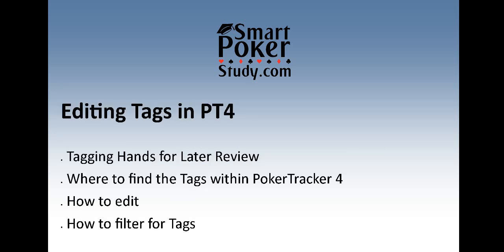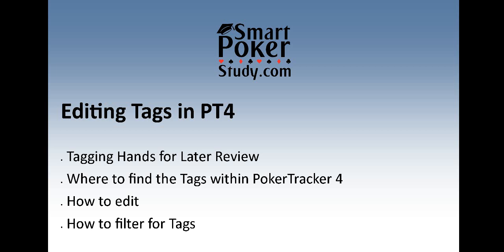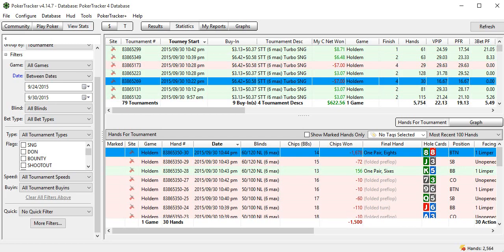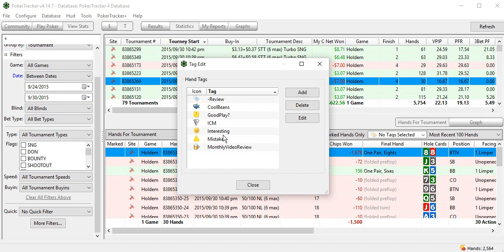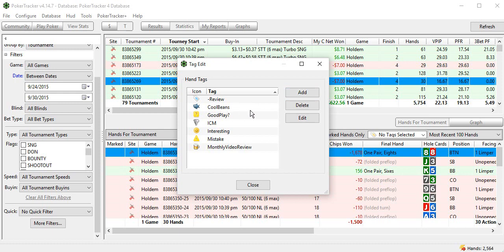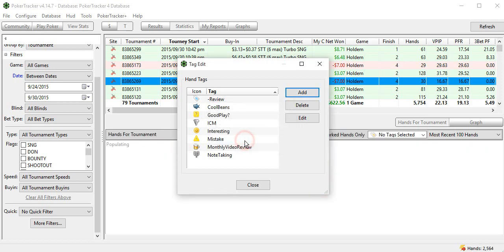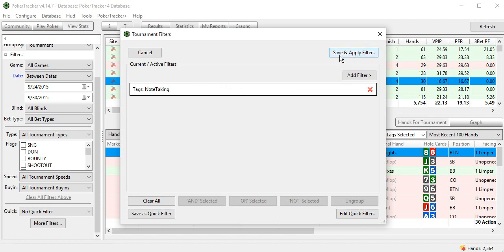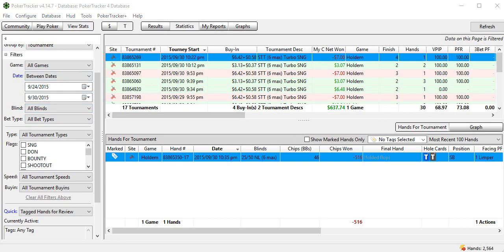Editing Hand Tags within PokerTracker 4 | SmartPokerStudy.com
In this video I’ll cover the following bullet points:
• The importance of tagging Hands for Later Review
• Where to find the Tags within PokerTracker 4
• How to edit
• How to filter for Tags

The more likes I get the more videos I’ll make on the subject matter covered here.

If you’d like to have a FREE 30 DAY TRIAL OF POKERTRACKER 4,

for poker strategy, poker study help and poker training.

-- Credits –
All titles and images created by Smart Poker Study
PokerTracker 4 Software developed by Max Value Software, LLC